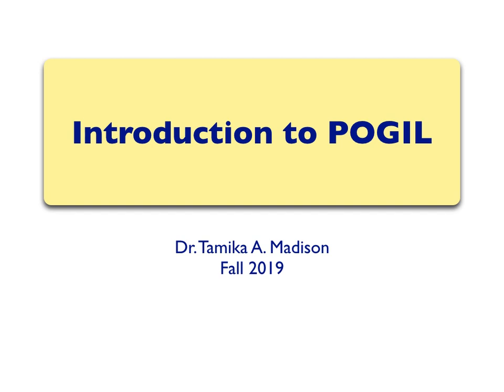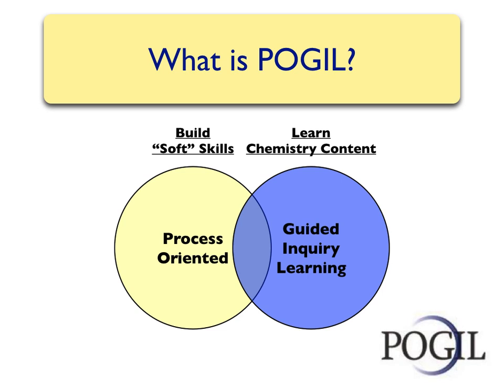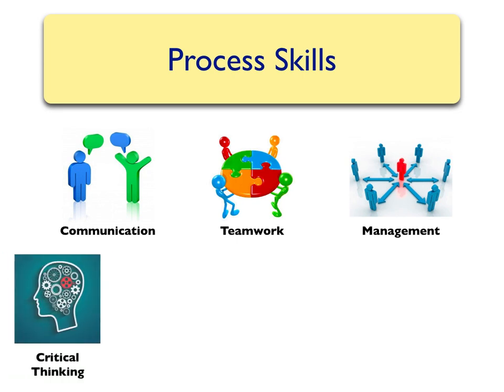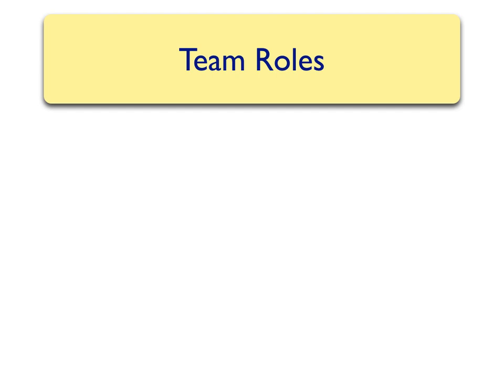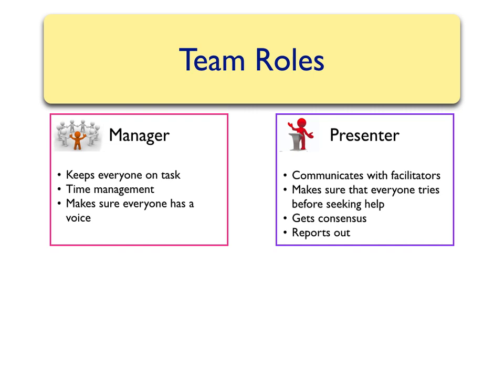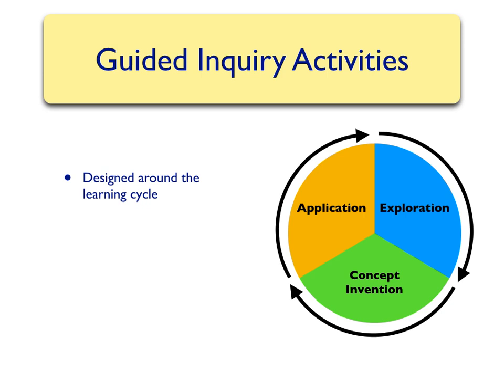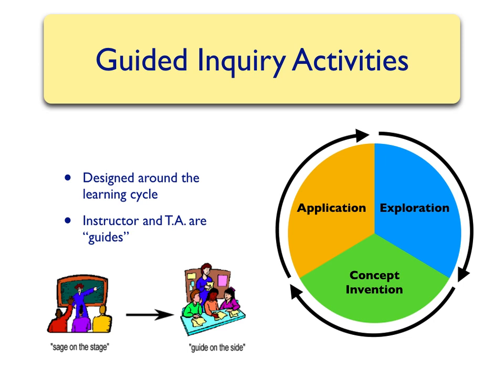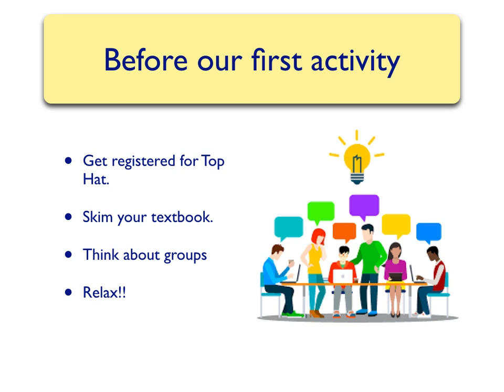Introduction to POGIL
An introduction to the POGIL classroom at Pitt.